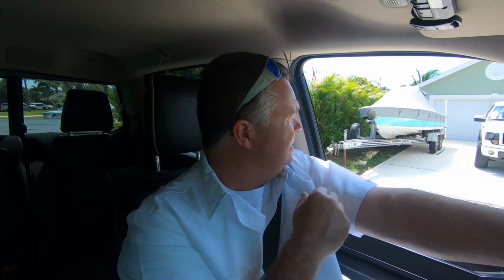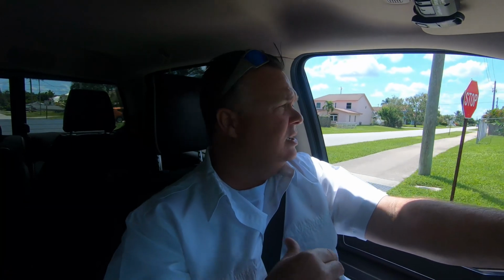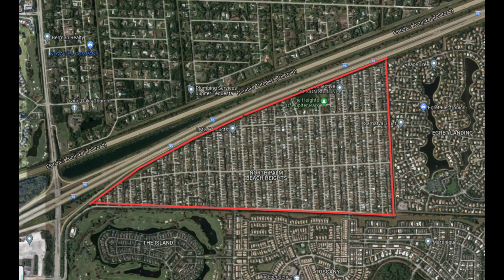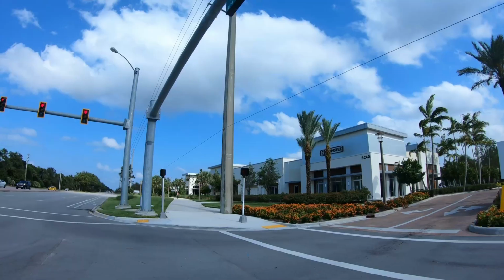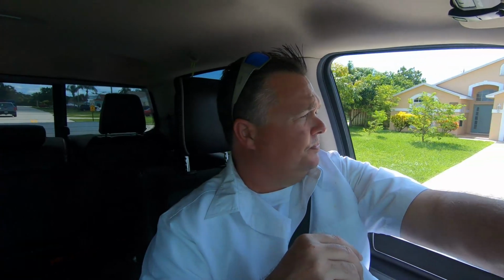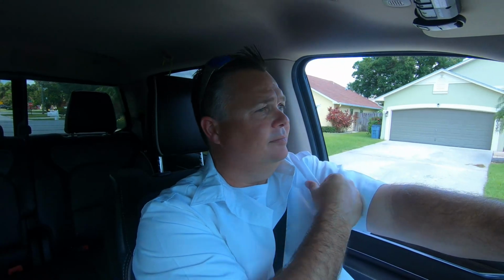Best Neighborhood In Jupiter Florida Under $650K | Moving To Jupiter Fl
If you are thinking about moving to Jupiter Florida and you want to know where some of the most affordable single family homes are situated then stop what you are doing and consider The Heights in Jupiter, FL.  Jupiter Heights as many call it is one of the best neighborhoods you might want to consider if you are moving to the Jupiter area. Read More About The Heights 👇

🤔Questions About Buying A Home In 2023🌴

Description About The Neighborhood:

The Heights as most locals call it is actually called the North Palm Beach Heights neighborhood. Its located directly next door to the very popular master planned community of Abacoa, where homes reach well over $2Million currently.  What I personally like about The Heights neighborhood is the well maintained homes where residents take pride in keeping up the properties. If you want to see lots of Christmas Lights during the holidays you surely need to drive through the neighborhood at Christmas Time. You will most homes are smaller to mid size 3-4 bedroom homes ranging in size from 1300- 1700 square feet of living space with some of the larger 2 story homes having over 2000 square feet of under air square footage. This community is walking distance for most of the residents to nearby public Independence Middle school as well.

If you are ready to buy a home in Jupiter and your budget is under $650,000.00 as of January 2023 this is one community you should consider here in Jupiter, FL.